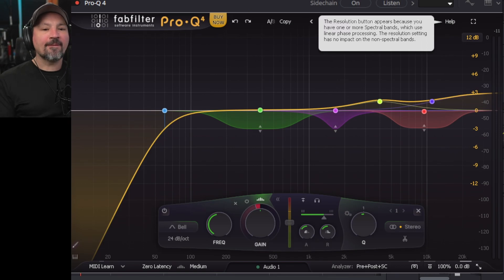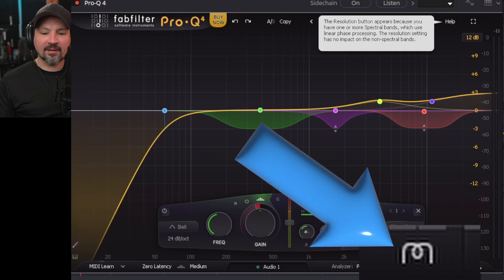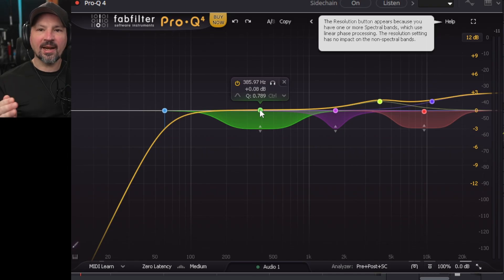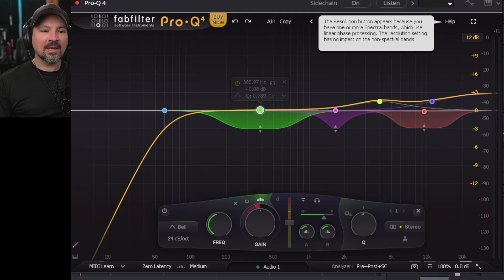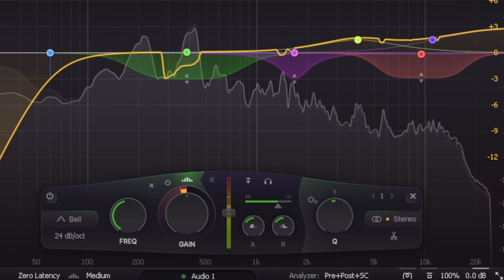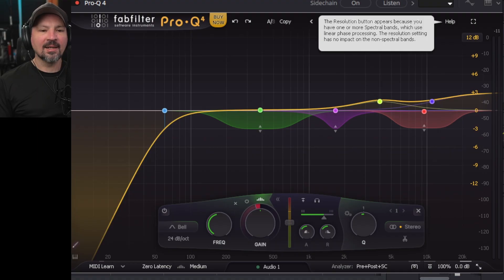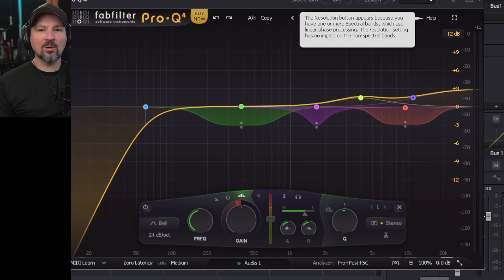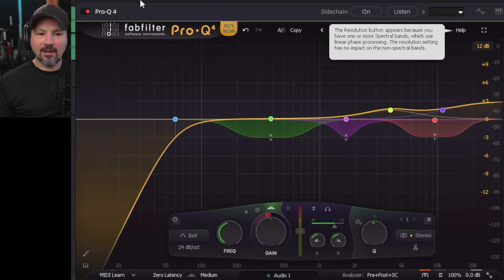Pro Q4 - A Quick Look - New Feature for Voice Over or Dialogue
In This video we talk about Fabfilter pro q4 the new features that will be very important for podcast, voice over, voice actors, youtubers, dialogue, vloggers,  anyone who speaks into a mic.  fab filter pro q 4 - fabfilter.com
Show Your Support!! It Helps This Channel Keep Running! Danny Is Disabled, Thanks to Auto Immune Disease, YT is how he makes a living, Danny Spends several hours a day just replying to Your comments and he runs 3 YT Channels,  add up all the time it takes to live stream, record videos, edit videos and everything else, its so much more work than you might think. 12-15 hours a day is pretty average and that is 7 days a week,  This Channel's Goal is to help You out so if you would like to help Danny and This Channel We would Really Appreciate it
-Watch Videos on Dannys Other YT Channels
-All music used on this channel is sourced from YouTubes music library, licensed music services, or original compositions created by me.